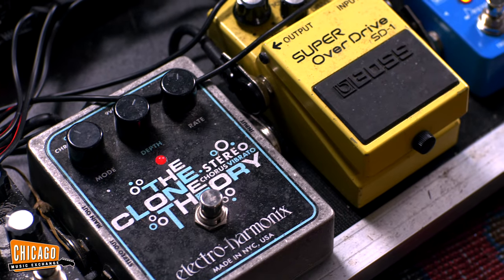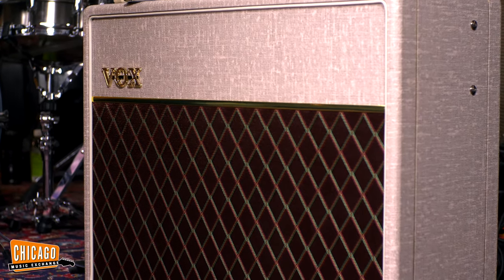CME Sessions: Vision Video | Live At Chicago Music Exchange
For this week’s CME Session, Vision Video stopped by Chicago Music Exchange while on tour to share some of their latest reverb-soaked tunes! You can call it goth-rock; or, call it post-punk—but, whatever you might label Vision Video’s musical genre, they like to call it “Dance Music for the End-Times.” No matter what you call it, lead singer Dustin Gannon’s soaring vocals and shimmery rhythm guitar sounds, paired with keyboardist Emily Fredock’s sonic accents from the Juno DS-5, Vision Video has us, here at CME, dancing our way to the eventual apocalypse!

More About Vision Video:
Vision Video, a new goth-pop group from Athens, Georgia, brings a masterful blend of gothic rock evocation, punk rock rawness and pop dance accessibility. Thematically their newest single and upcoming LP explore the effects of trauma on relationships, in finding normalcy in an insane world. Having served in Afghanistan with the army and as a firefighter in the civilian world, lead singer and guitarist Dusty Gannon is no stranger to the darker proclivities of humanity and death itself. "I wanted to write music that helped people remember that it's okay to not be okay." says Gannon. The band features the profound talents of Emily Fredock on keyboard, Dan Geller on Bass and Jason Fusco on drums

Songs played in this video:
00:00-03:07 "Inked in Red" Vision Video
07:06-10:45 "In My Side" Vision Video
13:54-16:59 "Comfort in the Grave" Vision Video
20:40-24:49 "Organized Murder" Vision Video